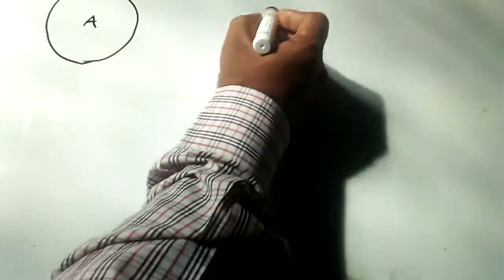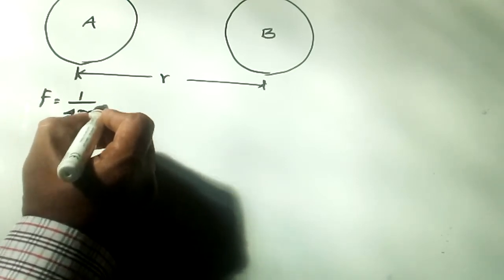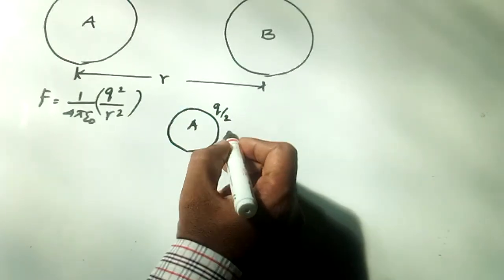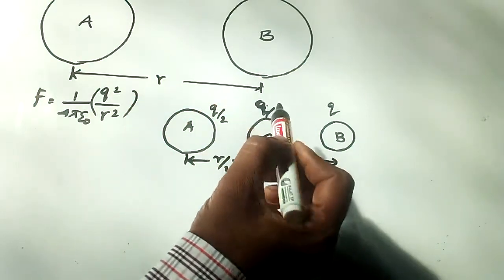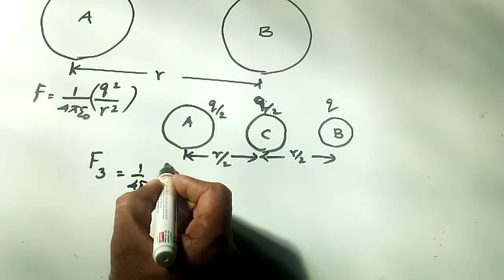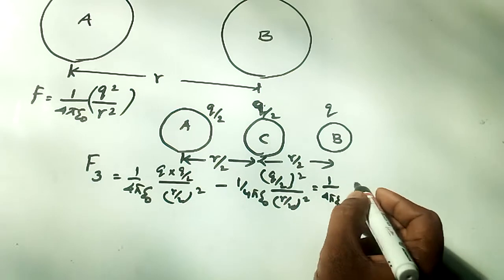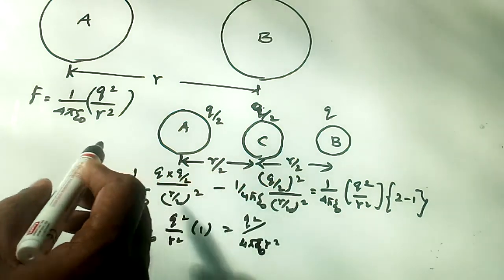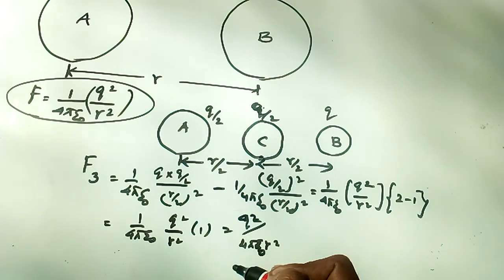NEET/JEE,.etc notes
Electrostatics PART 4